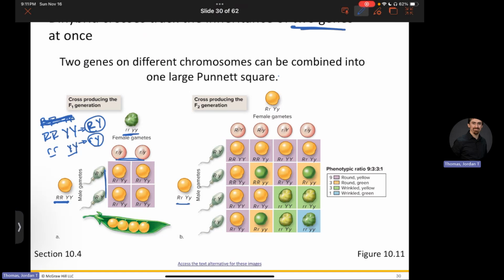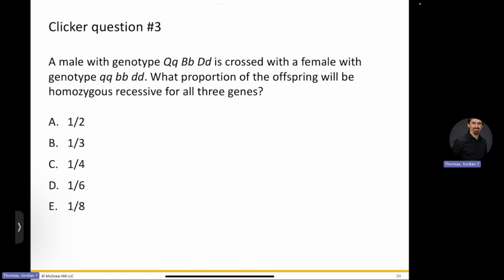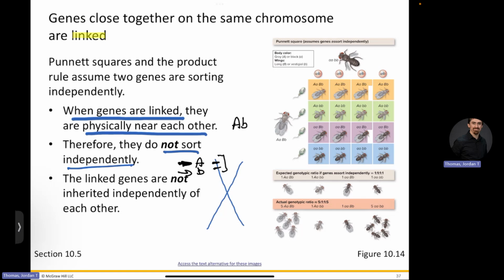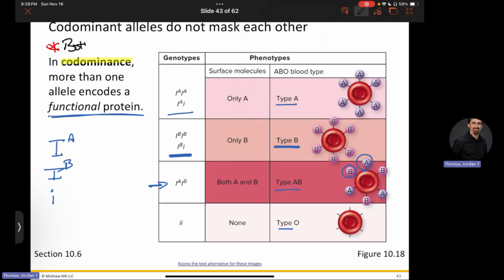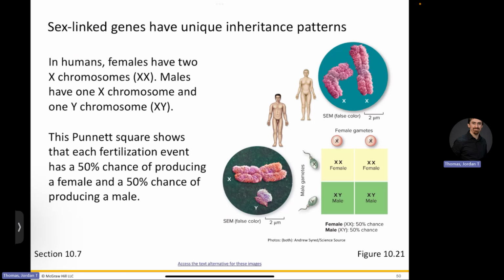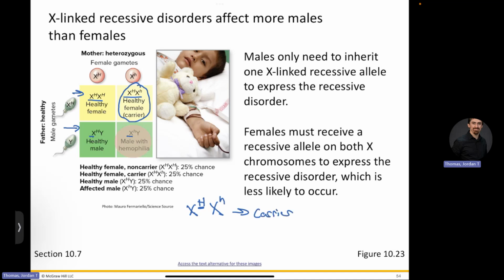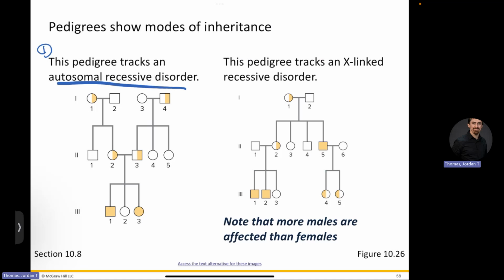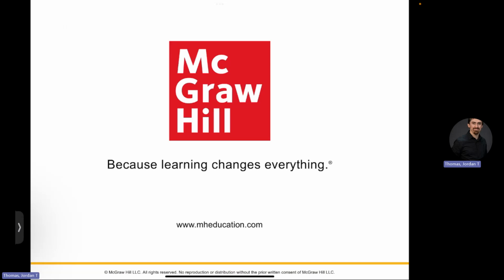Wekk #13: Inheritance (Part #2)